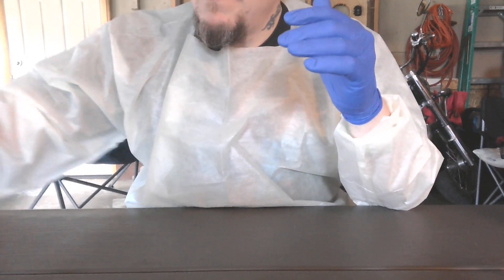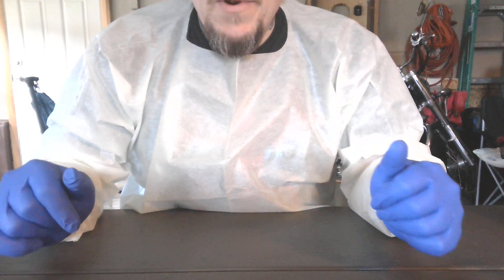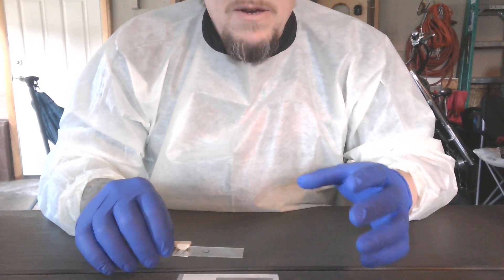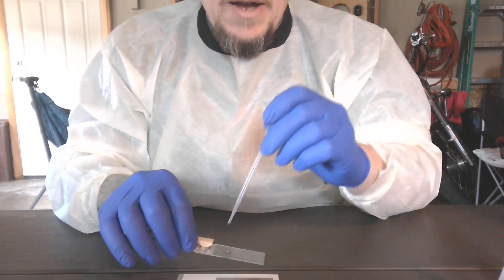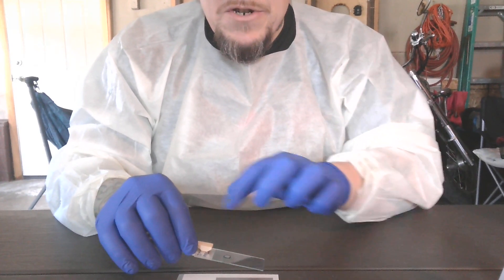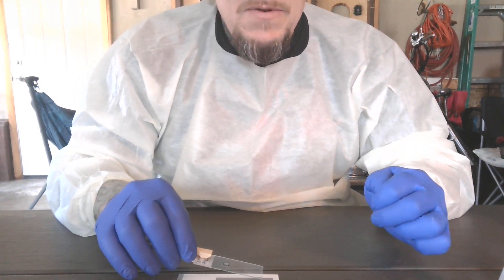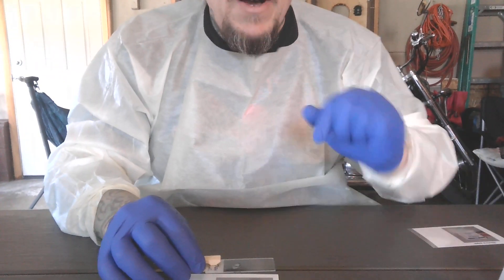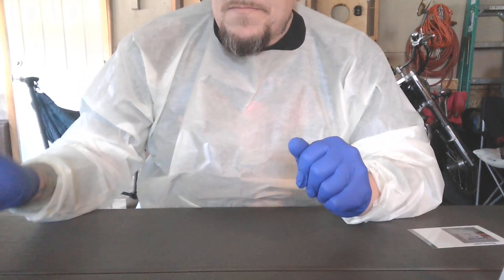Simple Staining With Methylene Blue